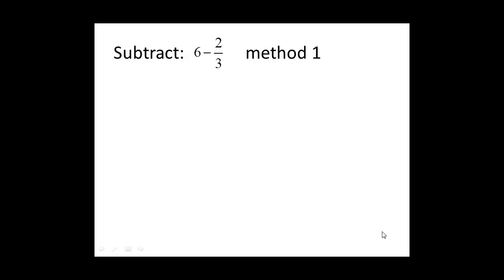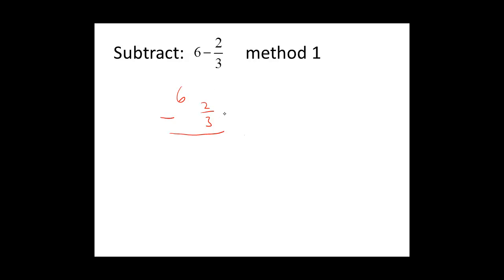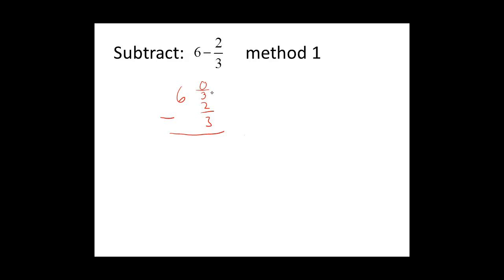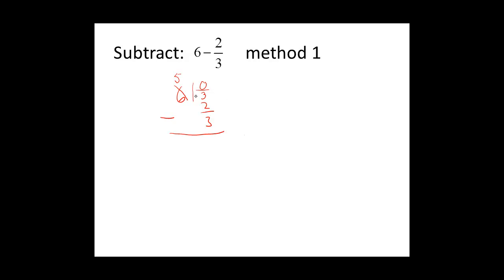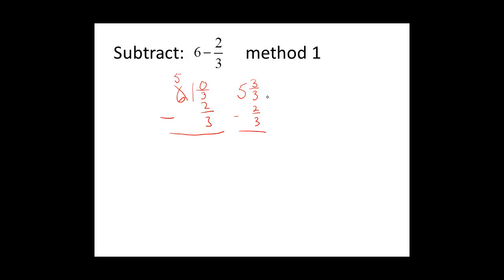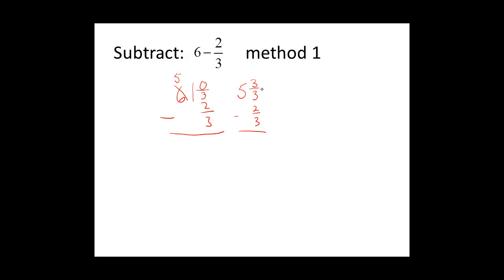Math081C3S5P12a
A Whole Number Minus a Mixed Number